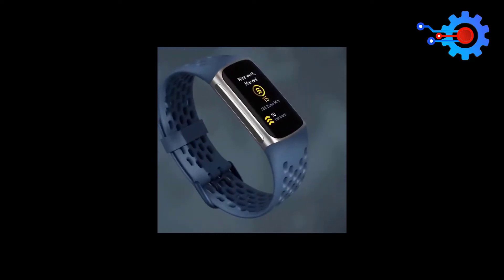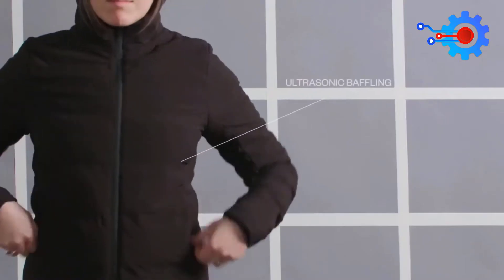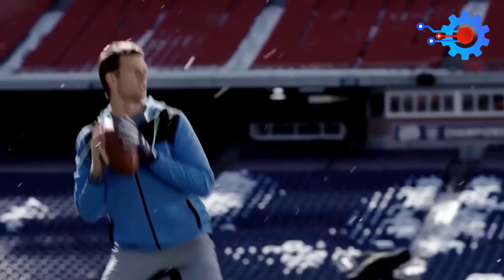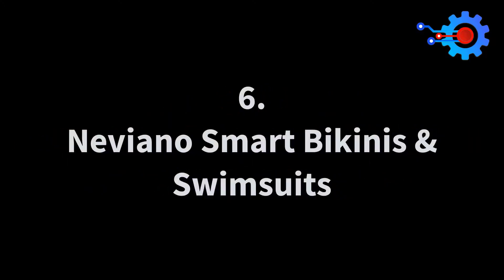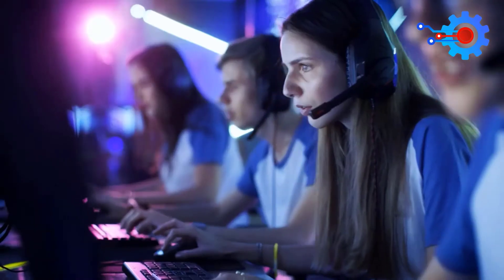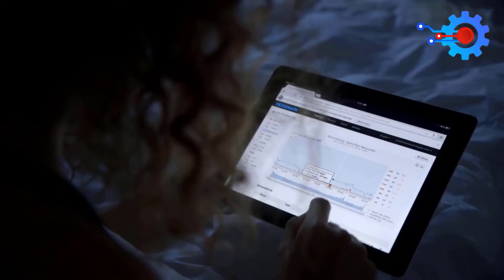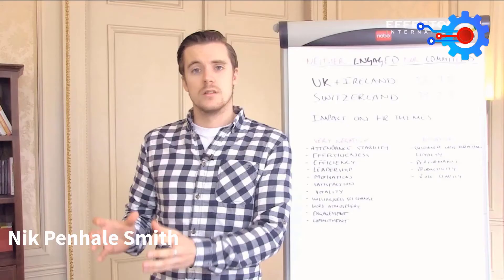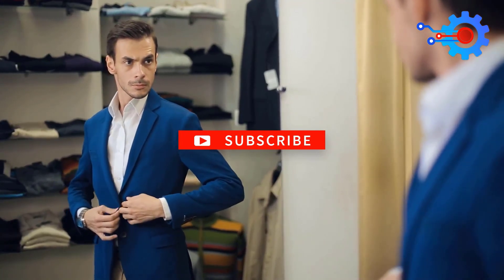Best SMART SHIRTS Technologies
Best SMART SHIRTS Technologies. When you think of clothing, you probably don’t think of smart clothing first. You probably think of comfort and style. But with wearable technology increasing in innovation, technology is seeping its ways into our lives more and more. Tech wearables include watches, shoes,rings and now even smart shirts.These smart shirts can have many functions like being a heated jacket, recovery sleepwear, heart rate monitor, heart rate variability and so much more. Smartwear is becoming so popular that tech companies are now partnering with fashion brands to produce high quality smartwear.

Smart devices such as the Fitbit gave us all a first-time taste of what it felt like to have wearables in our lives. The next step these wearable companies took was to incorporate this technology into clothes and make them more functional yet very comfortable. For those that think this futuristic tech is a long way from happening, then this video might blow your mind because we are bringing you the best smart shirt technologies in the world.

Timestamps:

00:00 Introduction
0 10. Mercury Intelligent Heated Jacket / heated jacket
0 9. Levi’s Commuter x Jacquard / jacquard by google
0 8. Under Armour Athlete Recovery Sleepwear / recovery sleepwear
0 7. Mi Pulse Smart Sports Bra / heart rate monitor
0 6. Neviano Smart Bikinis & Swimsuits / neviano smart bikinis and swimsuits
0 5. Smart Shirt by Ambiotex
0 4. Smart Shirt by Hexoskin
0 3. AIO Smart Sleeve by Komodo / heart rate variability
0 2. Aoki Smart T-shirt / aoki smart shirt
0 1. Emagres Smart with ECG